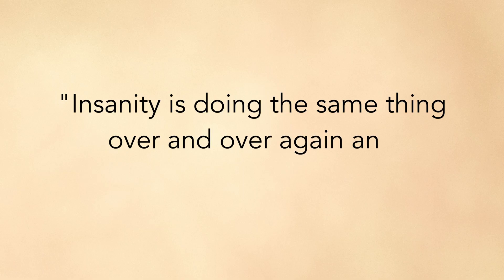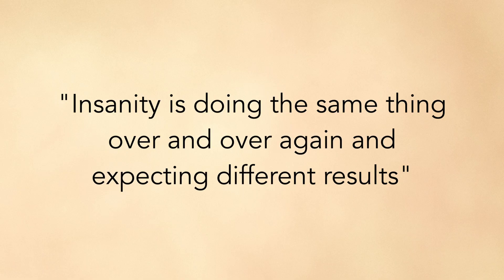WATCH this Before LEARNING a PROGRAMMING LANGUAGE | Top 5 MISTAKES to AVOID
Top 5 mistakes to avoid while learning a Programming Language. Watch this video before learn to code. Mistakes beginners do while learning how to code. How to learn programming? How to learn Coding? Mistakes to avoid while learning top programming languages for beginners. Tips for learning Programming. Programming tutorial for beginners. Avoid this mistake while learning programming. 5 mistakes beginners make while learning programming language.

Be it any new programming language that you want to learn like C, C++, Python, Javascript, Java, Go Lang, Dart or even Rust. Almost all beginners commit the mistakes mentioned in this video and you can totally avoid them if you watch it till the end. I have detailed 5 of the most common mistakes that beginner programmers make and I had made while learning my first programming language and how to code.

Index:
0:00 Introduction
00:28 Mistake #1
01:29 Mistake #2
02:37 Mistake #3
03:20 Mistake #4
04:05 Mistake #5
05:21 Bonus